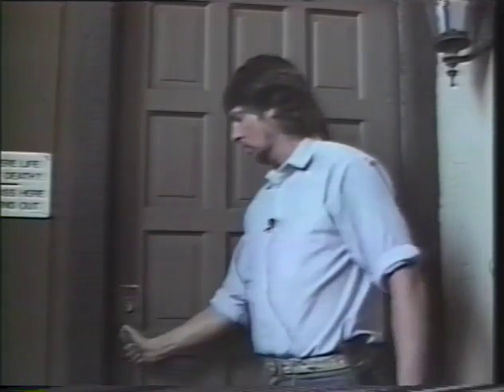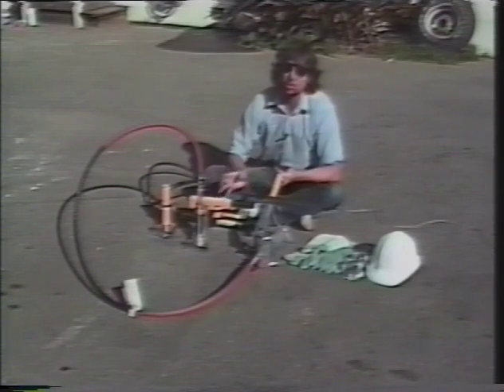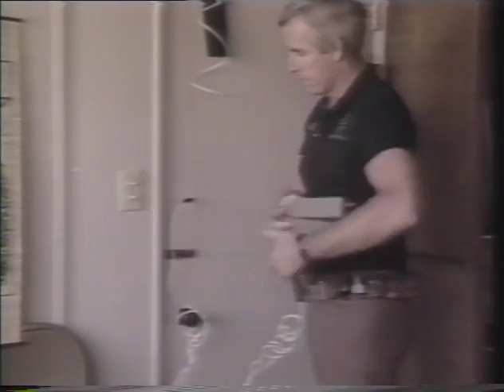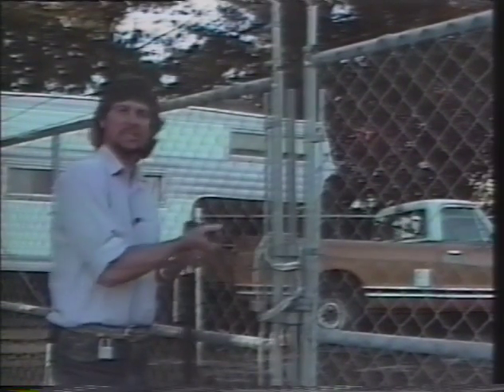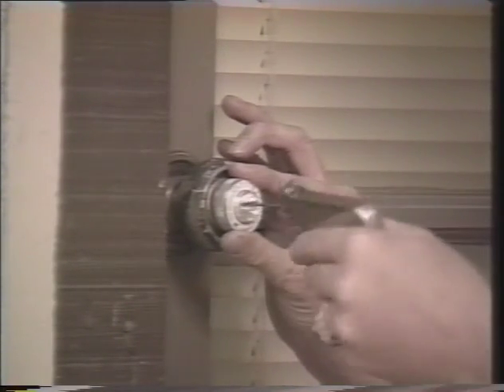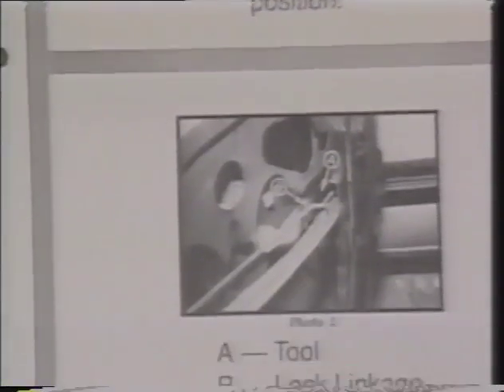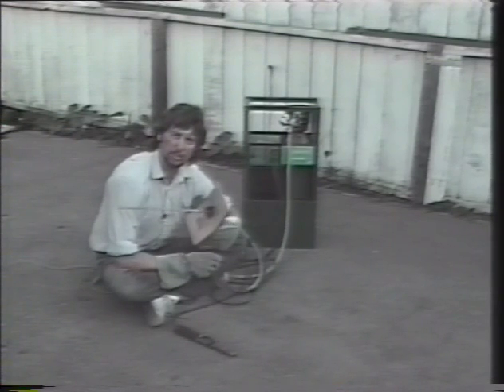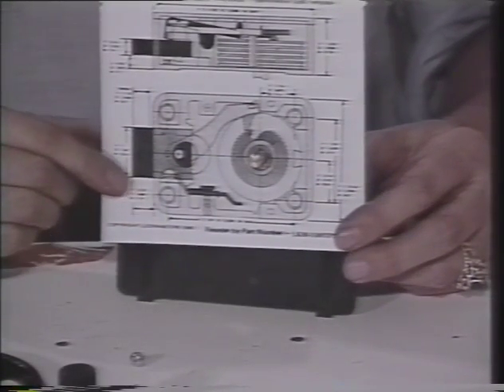High Speed Entry Instant Opening Techniques: Open or Breach Any Type of Lock or Secutity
Use this informative and thorough lock picking video to learn how to breeze through high-security locks, hard-plate protection, rim-and-mortise cylinder dead bolts, brick walls and steel bolts.

"High Speed Entry: Instant Opening Techniques" is designed to educate viewers on the art of quick lock picking and other entry methods, covering expert tips on how to get in and out of locks and other roadblocks fast using thorough demonstrations and the latest high speed entry tools.

LOCKSMITHING BOOKS AND VIDEOS ARE FOR ACADEMIC STUDY ONLY.